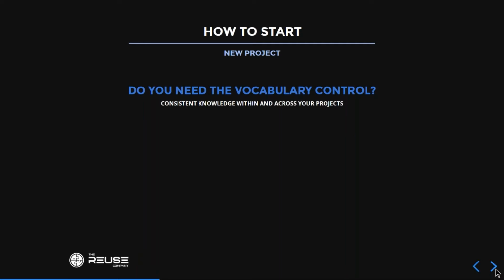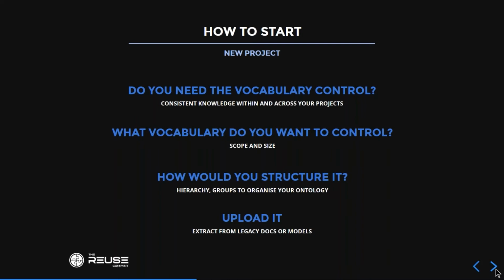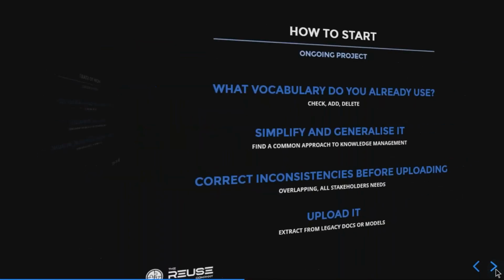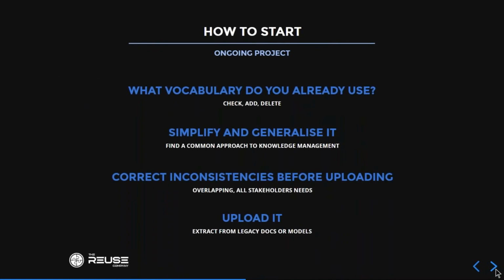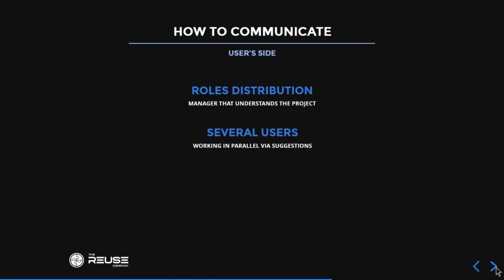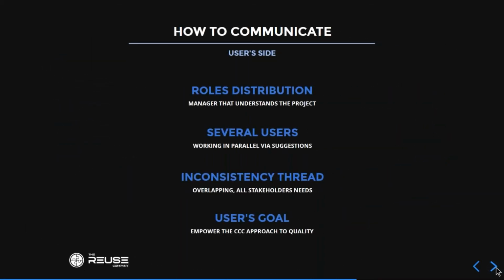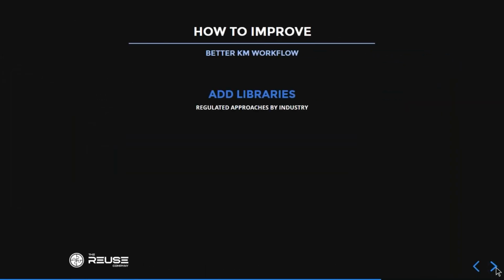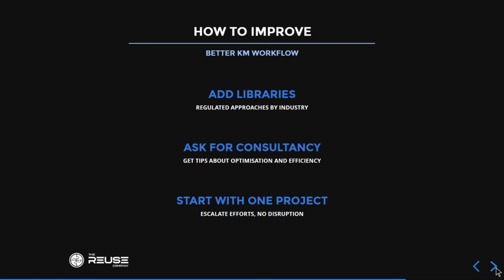How to kick off your KM KNOWLEDGE Management project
In our previous webinars, you have had the opportunity to learn about the KM – KNOWLEDGE Manager capabilities and how to make the most out of them. Although being a very powerful and extensive tool, introducing KM – KNOWLEDGE Manager into your processes, as well as any other software, requires some effort.

How to start using KM – KNOWLEDGE Manager? How to interact with it efficiently? How much time, money and effort do you need to invest to start seeing the improvements in your project? What will your daily workflow look like if you start using KM – KNOWLEDGE Manager? How to integrate KM – KNOWLEDGE Manager into an ongoing project? How to establish a good communication flow between several users?

In this 30-minute webinar, we will try to answer these questions and break down the complex onboarding process into much simpler steps.